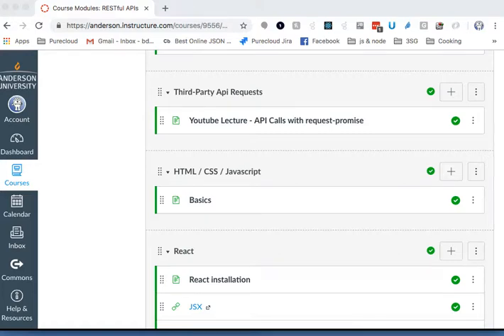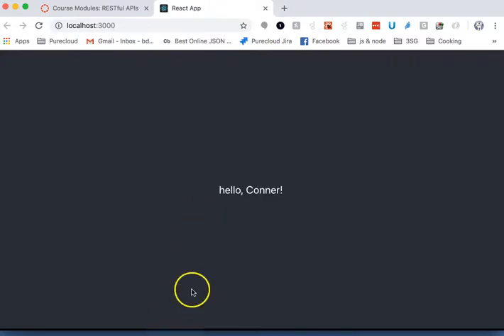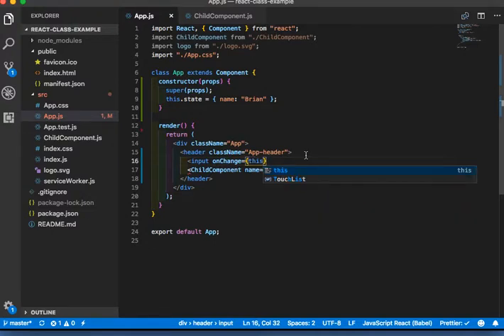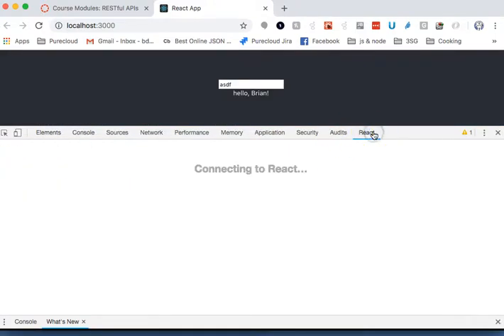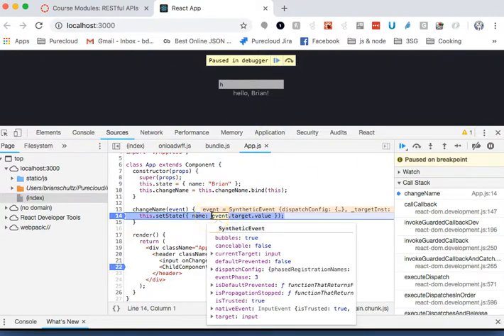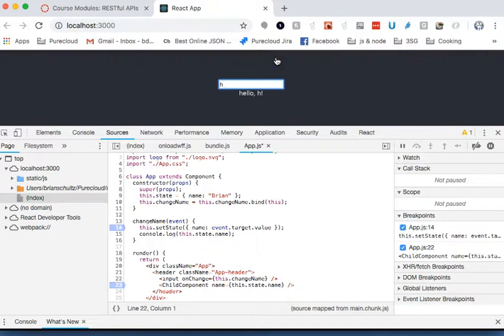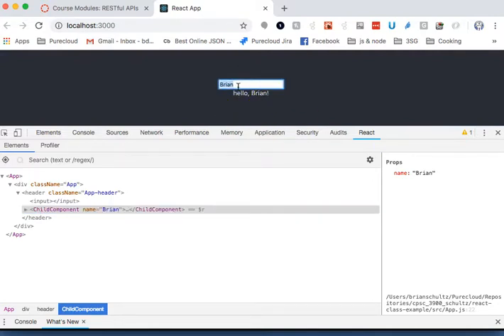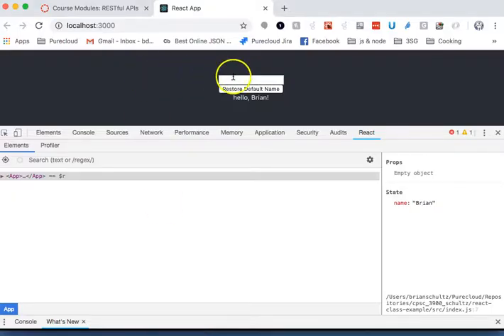CPSC3900 - React State